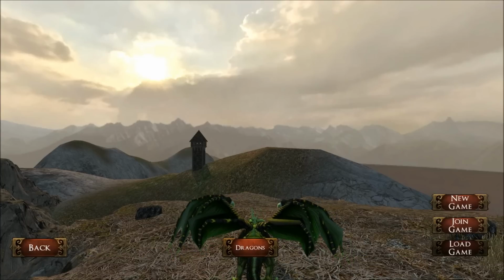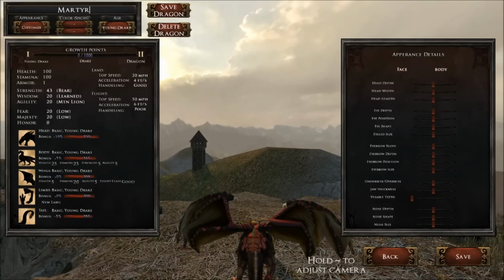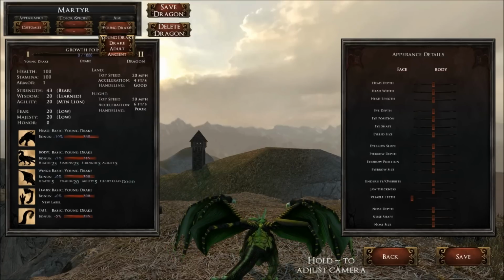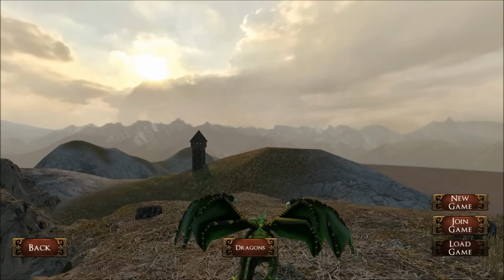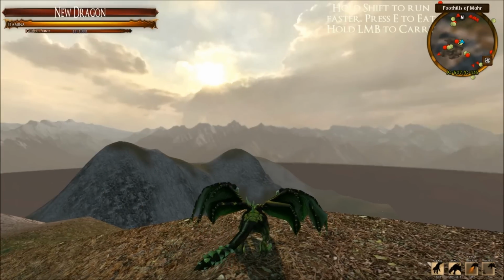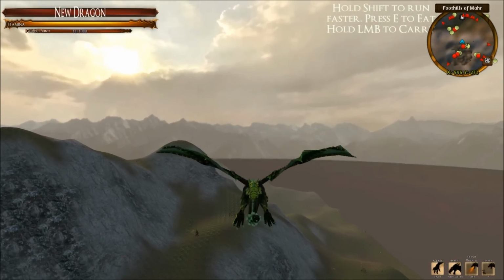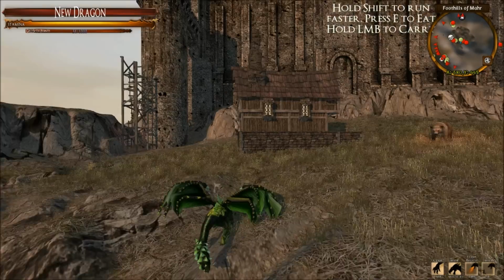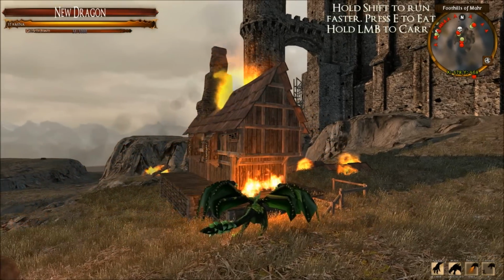IndieView - Dragon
Their the most infamous creature in all of fantasy. Sometimes they are the good guys, sometimes they are the bad guys. I am talking about Dragons of course! Red Level Games is giving us the chance to soar through the skies and become one of these massive mythical creatures. Breathing fire and doing whatever we want. We are a dragon after all. While Dragon is in EARLY ACCESS, the developers have quite a vision for the future of their game. From lairs, to quests, and much more! So come watch as I spread my scaly wings and soar! Let's Play Dragon!
Dragon is currently in EARLY ACCESS and is SUBJECT TO CHANGE.
Big thanks to the developer for a chance to play this game!